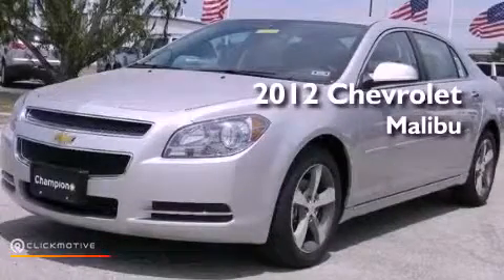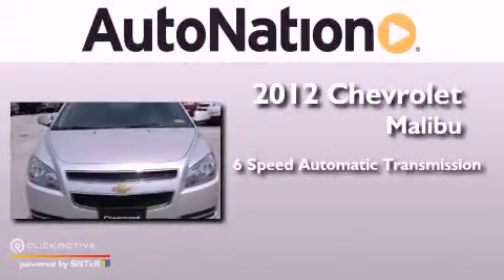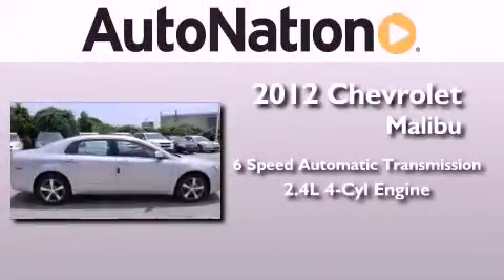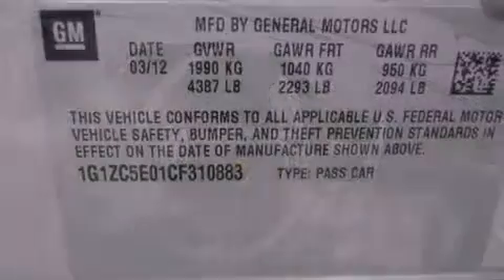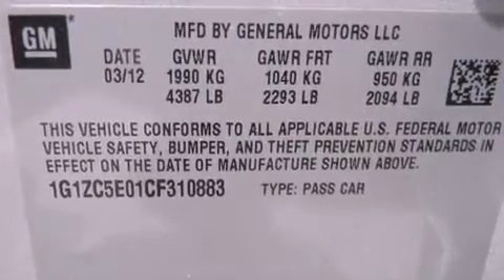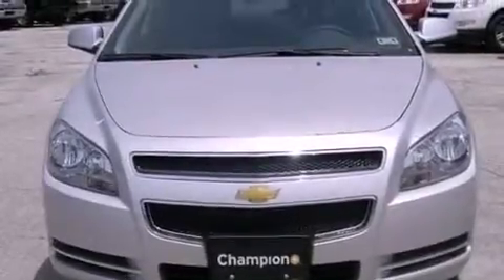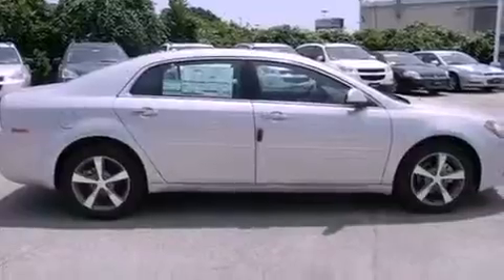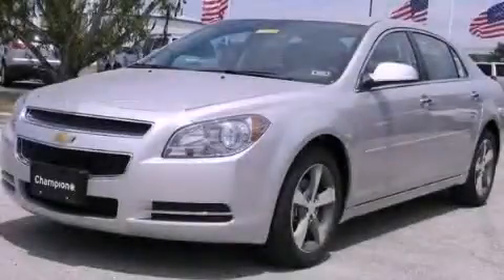2012 Chevrolet Malibu Austin TX 78759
Year : 2012
 Make : Chevrolet
 Model : Malibu
 Engine : Gas 4-Cyl 2.4L/145
 Trans . : Automatic
 Exterior : Silver Ice Metallic
 Miles : 5
 Interior : Ebony